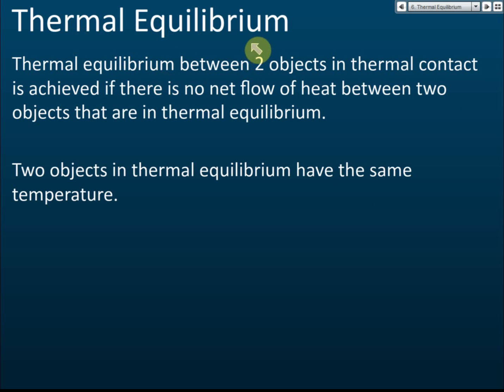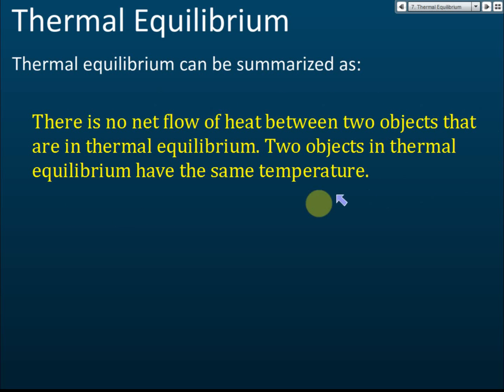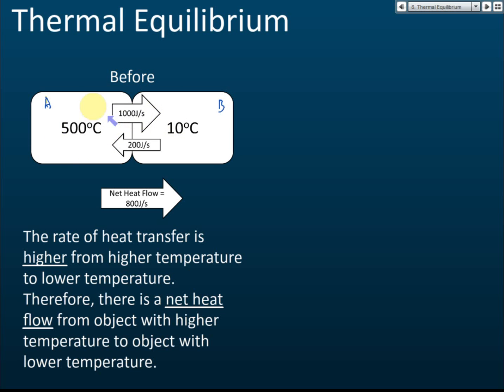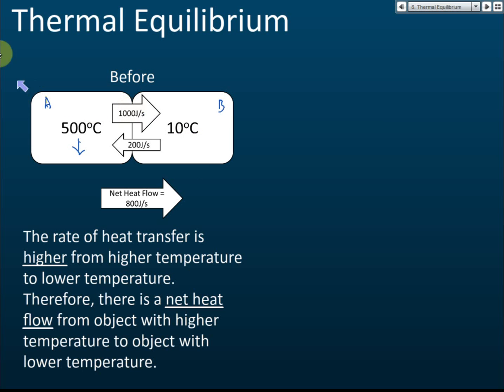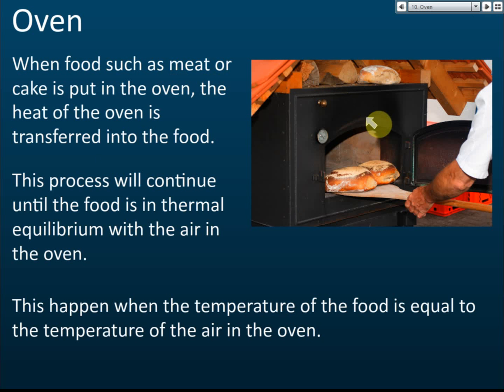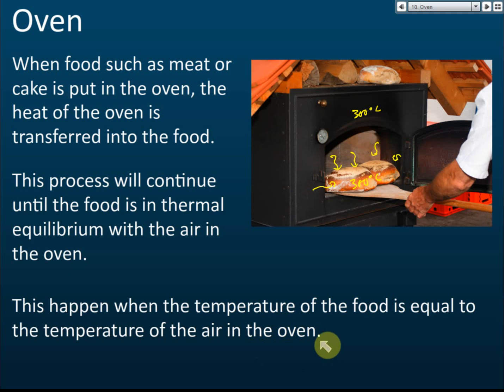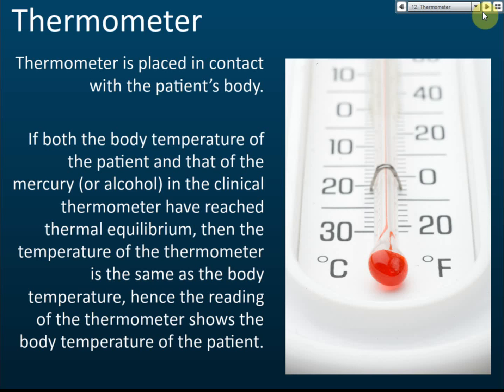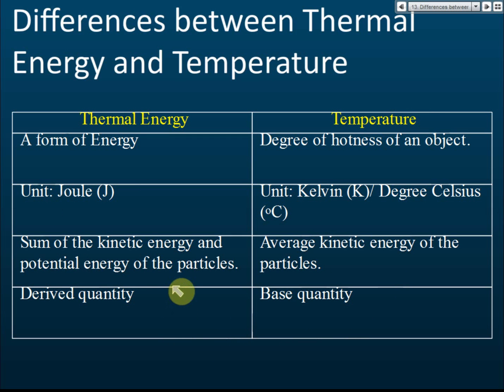Thermal Equilibrium | Heat